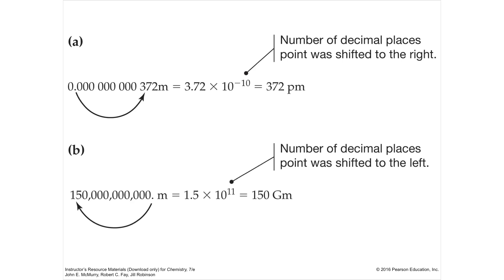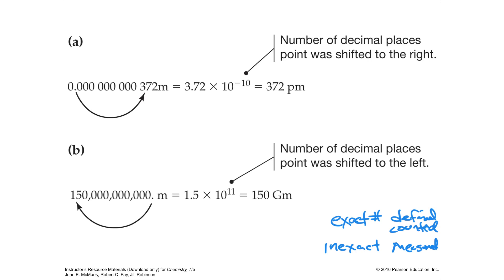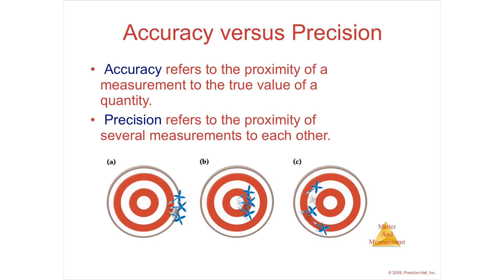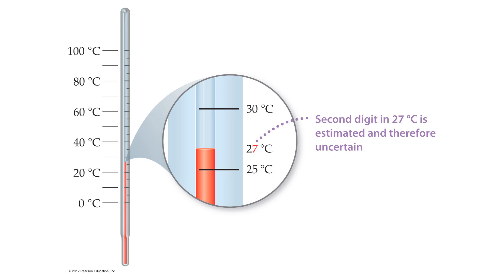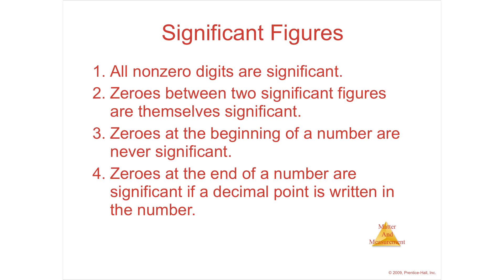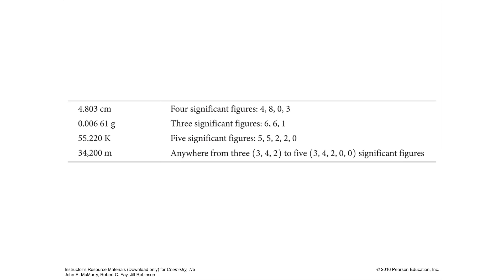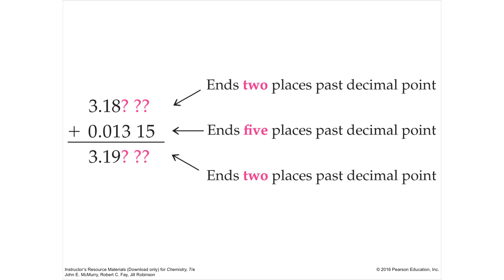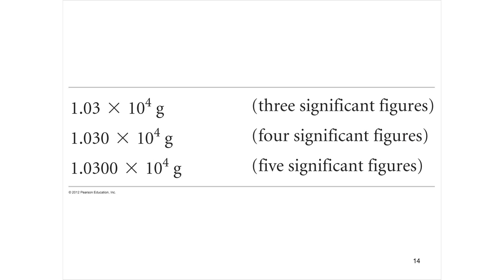1.5 Lecture Video Uncertainty in Measurement